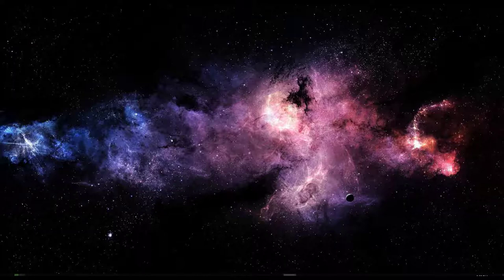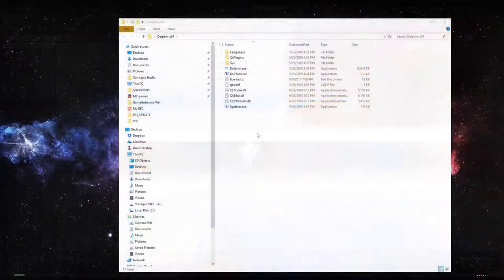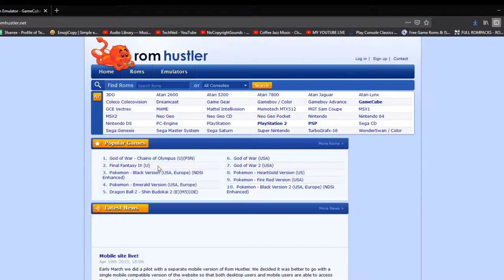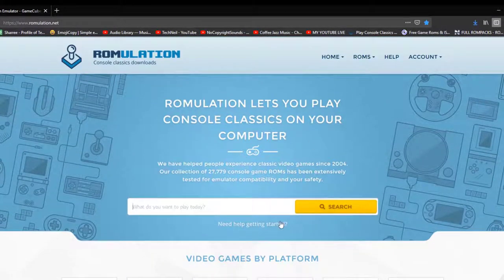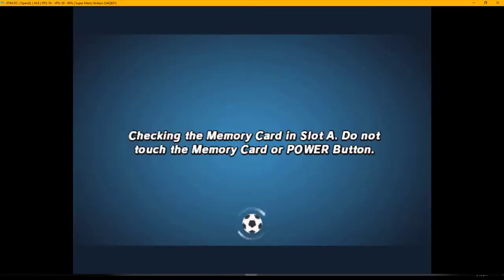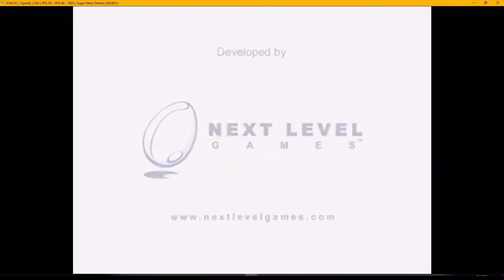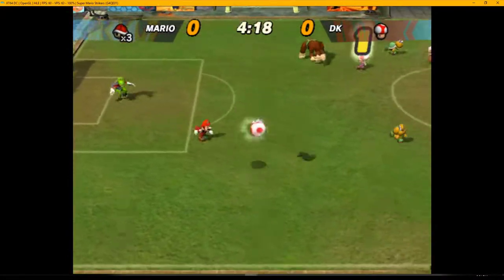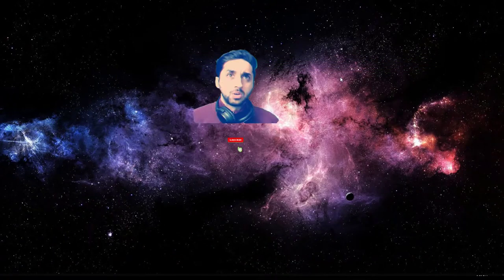Dolphin emulator! SETUP ( How to )